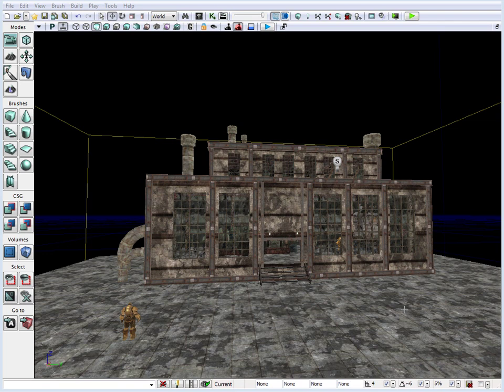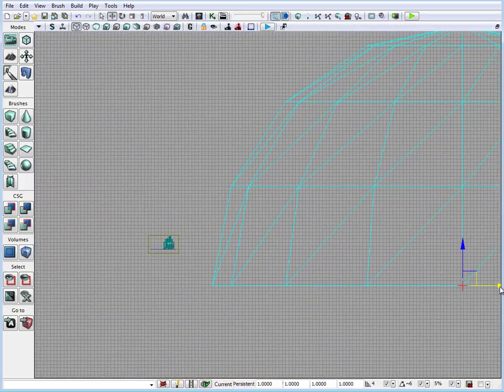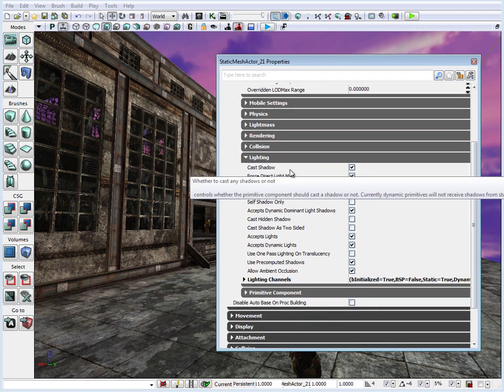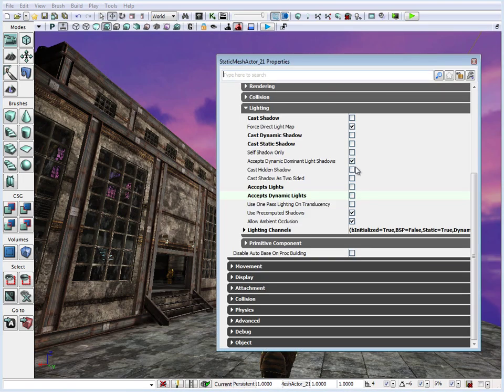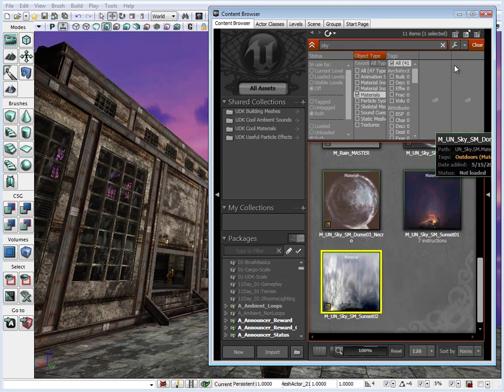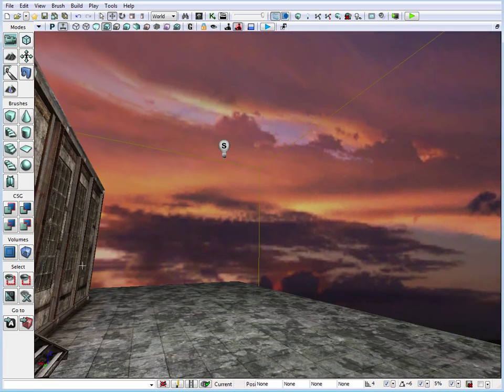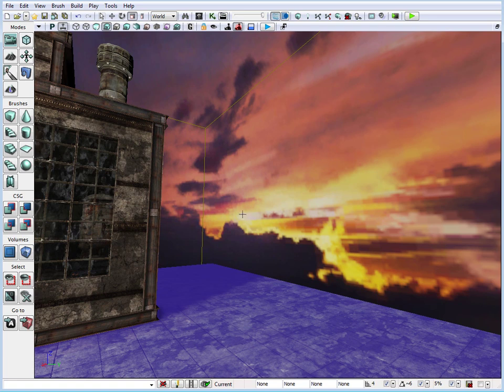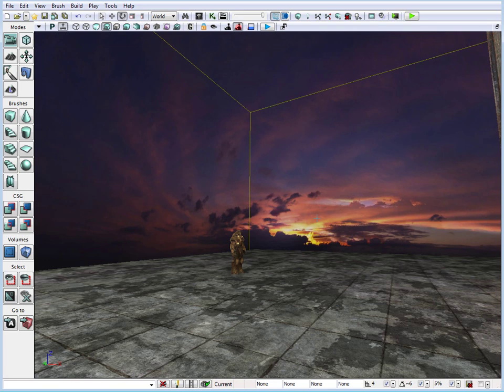UDK: How to Add a Skybox [Tutorial #11]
How to add a skybox to your UDK level/environment? Tutorial shows you how to quickly and a skybox to your level.

In the following tutorial, you will learn:

-How to add a skybox
-How to replace sky material
-What you need to turn off in the properties to make the skybox functional
-Important tips to keep in mind on the type of sky you use in your level